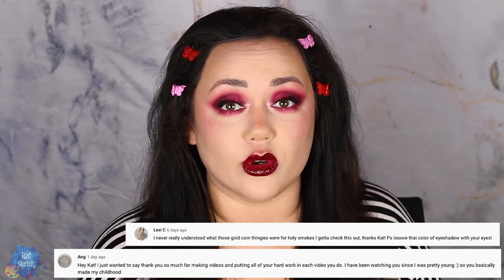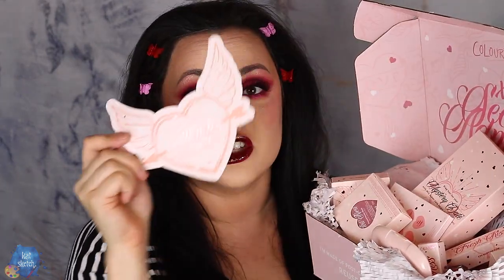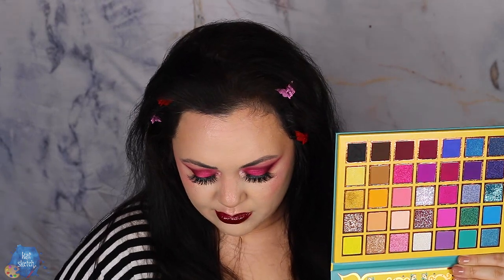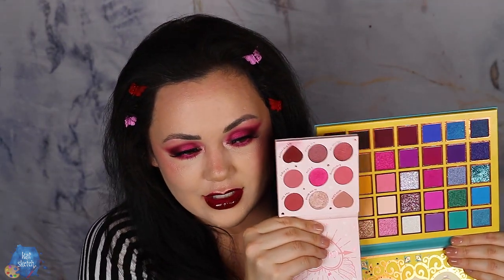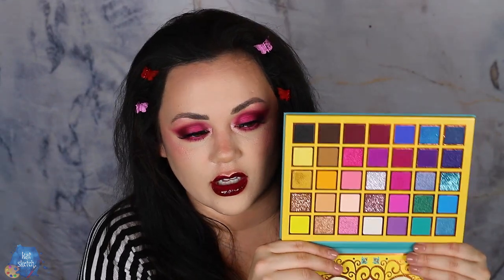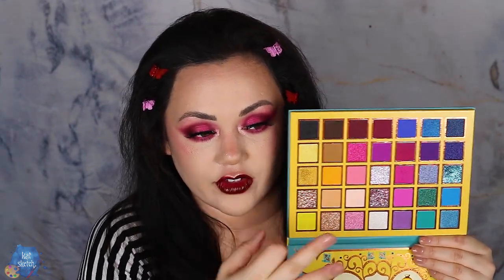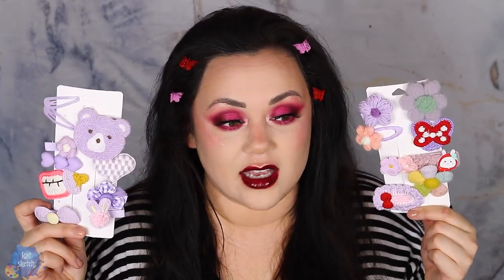TANA MADE ME LISTEN! BEST VALENTINES MAKEUP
SUPPORT »

JANUARY FAVS »

Maybelline fit me dewy foundation and powder

Amazon hair clips